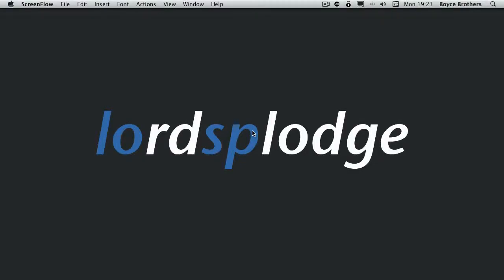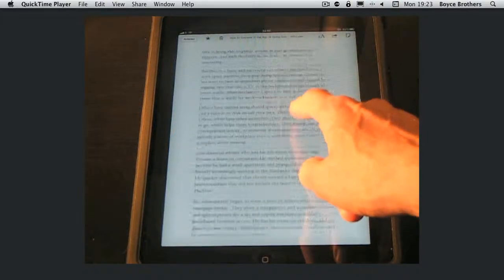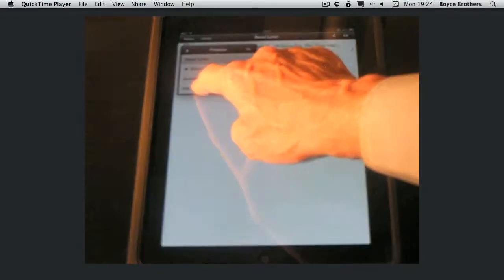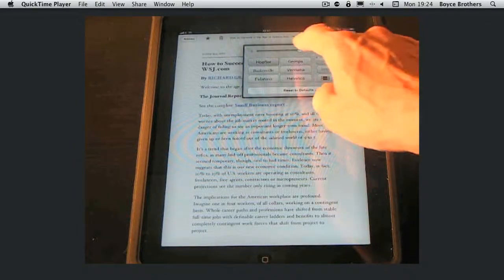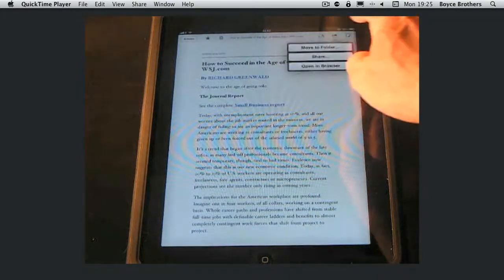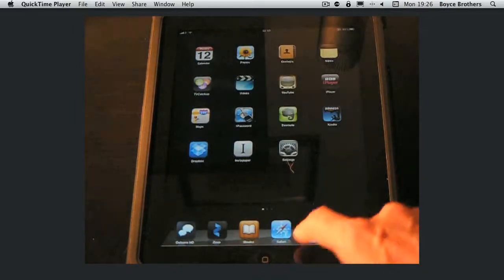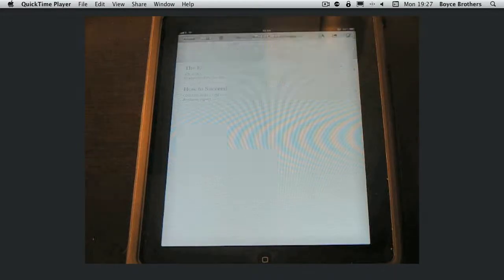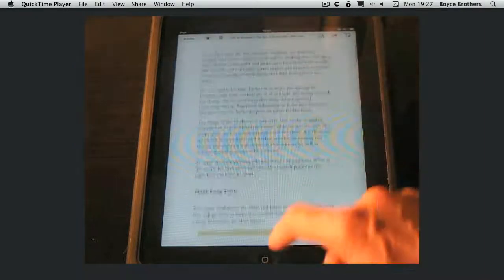LSS010 - Instapaper for iPad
A quick video showing how Instapaper for the iPad works.

A simple tool to save web pages for reading later.

Instapaper gives you a Read Later bookmark.

When you find something you want to read, but you don't have time, click Read Later.
Come back when you have time, or read your articles on the go.